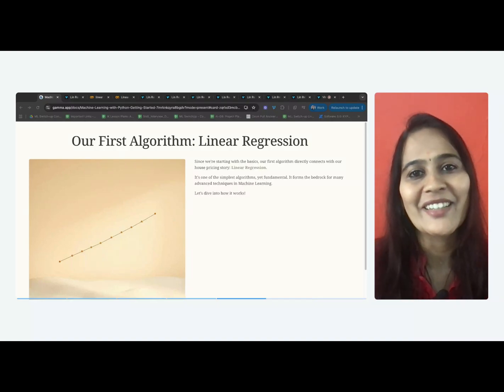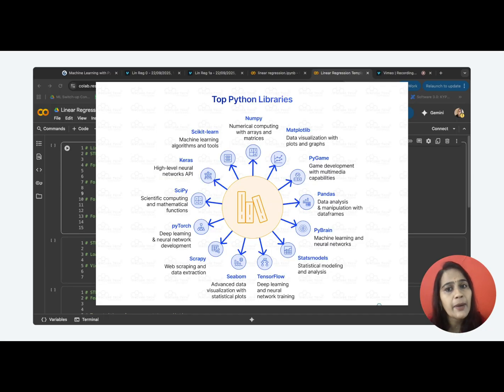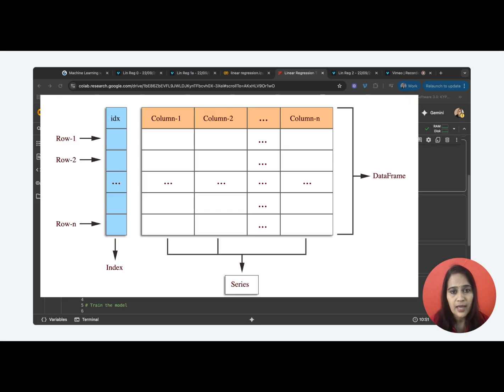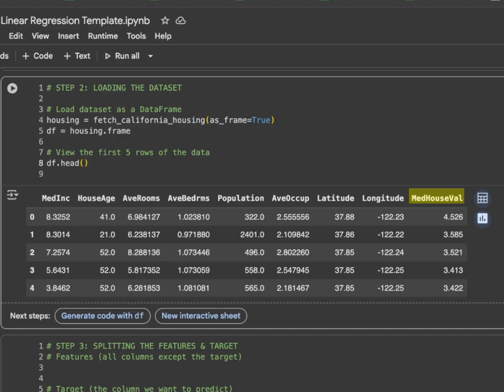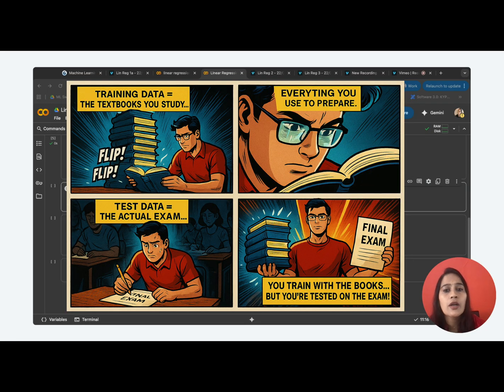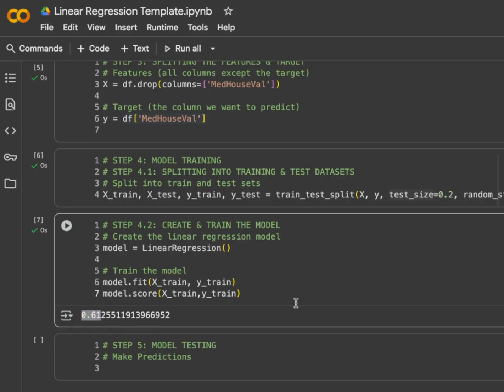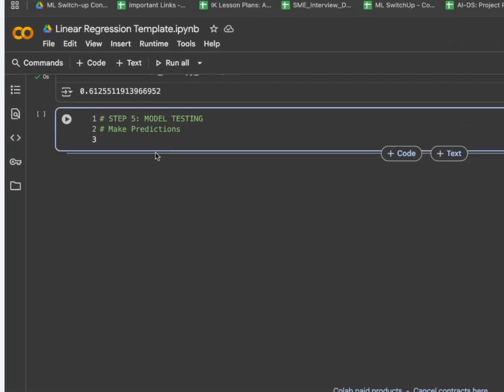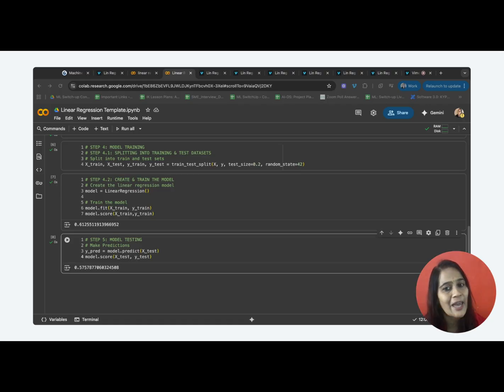Linear Regression Explained Step by Step | Build Your First ML Mode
This video introduces Linear Regression, one of the simplest and most important algorithms in machine learning. We’ll walk through how to build a regression model to predict California house prices in just 5 steps.

What you’ll learn in this tutorial:
- Set up the environment — Import pandas, scikit-learn, and supporting libraries
- Load the dataset — California housing dataset with income, house age, rooms, population, and more
- Split into features and target — Define input (X) and output (Y)
- Train the model — Fit a Linear Regression model on training data and check training score
- Test the model — Evaluate predictions on unseen test data and analyze performance

By the end of this video, you’ll understand how Linear Regression works, how to train a model in Python, and how to evaluate its accuracy on new data.

Download the Colab notebook to follow along and try it on your own datasets.

About Interview Kickstart
Interview Kickstart is India’s leading platform for experienced tech professionals preparing for top tech roles. Taught live by MAANG+ instructors, our programs help you master machine learning, generative AI, agentic workflows, and system design—while preparing for your next big interview.